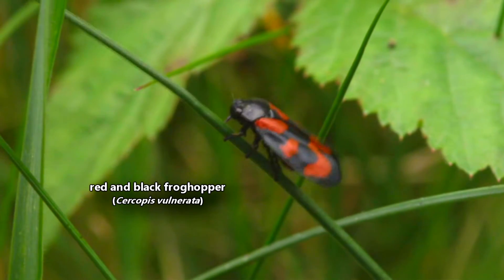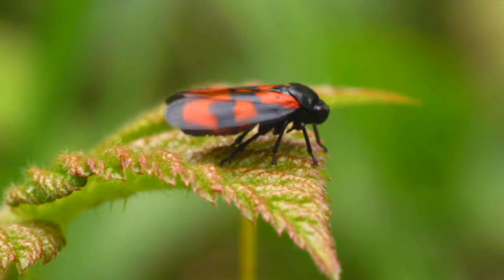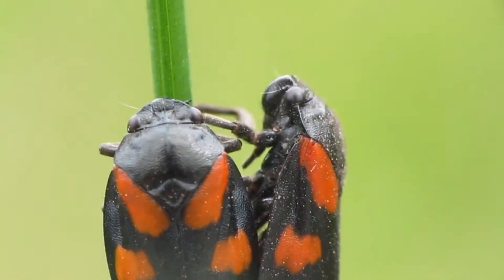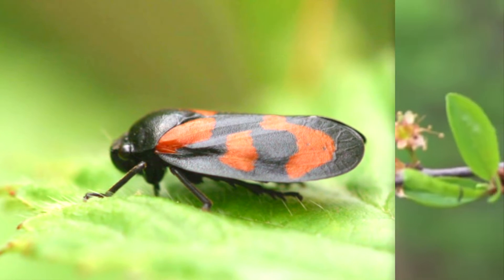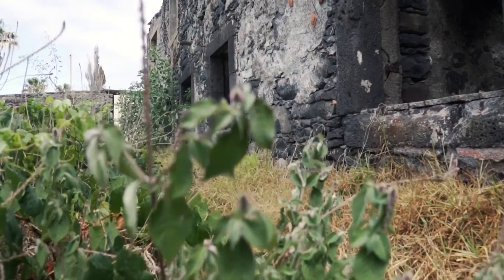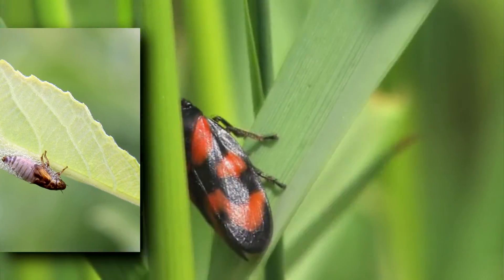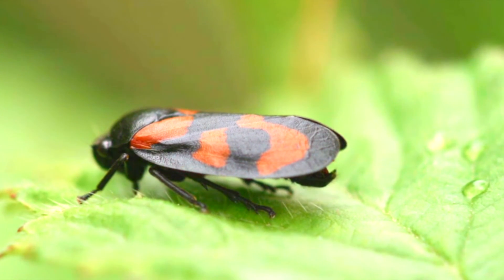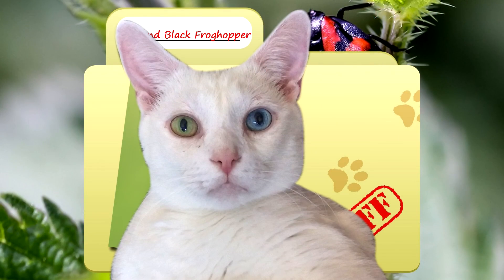Red and Black Froghopper Facts: the JUMPING BUG | Animal Fact Files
The red and black froghopper gets its common name because it is a jumping bug! Though the red and black froghopper, also known as the black and red froghopper, has wings, the adults tend to jump to get around. Learn more red and black froghopper facts on this episode of Animal Fact Files!

Scientific Name: Cercopis vulnerata
Range: Throughout Europe
Habitat: forests, open fields, and wild gardens
Size: 1cm (0.4in) long as adults
Diet: plant sap
Threats: wasps
Lifespan: 1 year

Red and Black Froghopper SPITTLEBUG 0:00
Red and Black Froghopper JUMP vs FLY 0:22
Red and Black Froghopper APPEARANCE 0:41
Red and Black Froghopper THREATS 1:05
Red and Black Froghopper HABITAT 1:21
Red and Black Froghopper DIET 1:41
Red and Black Froghopper LIFE CYCLE 1:56
Thanks! 2:17